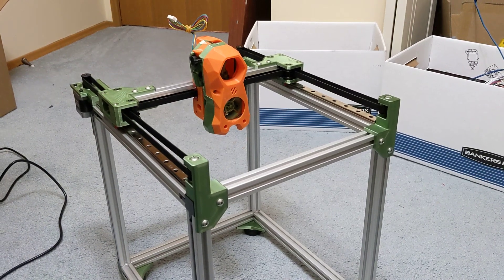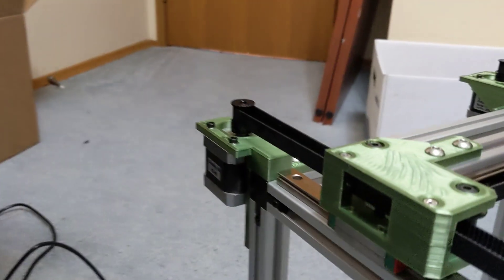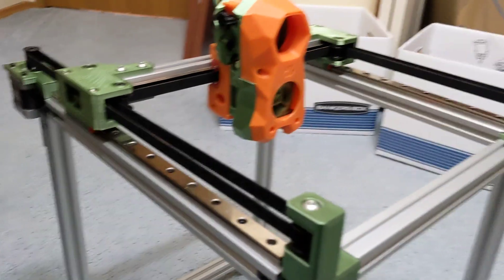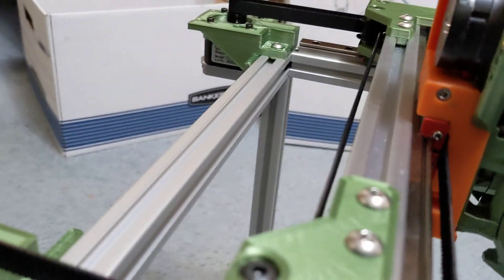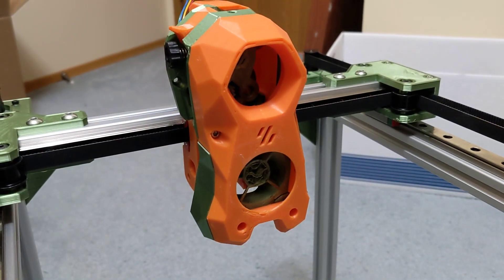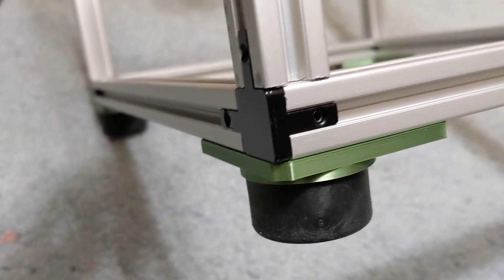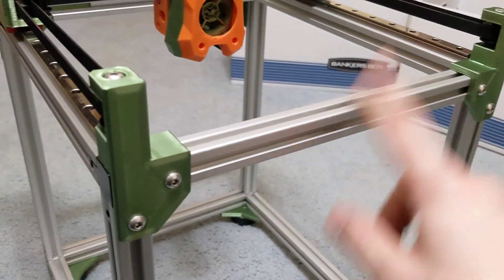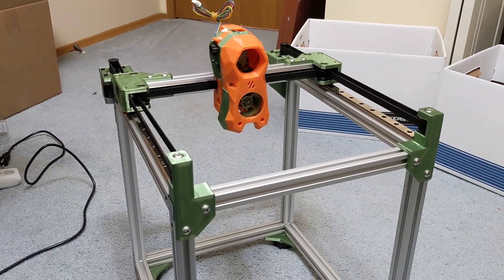Building a H-Bot 3D Printer - SimpleCube Ultra - Episode 1 The Frame and Belts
Here is the first video of my SimpleCube Ultra, enjoy!

You need two M5 20T pulleys and 4 M5 Smooth Pulleys